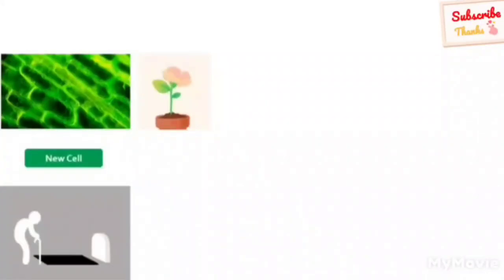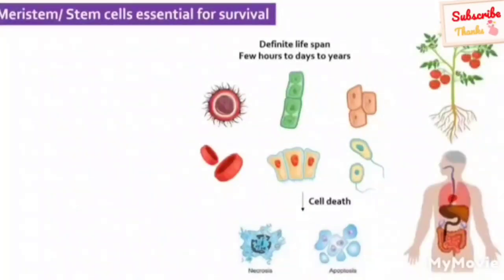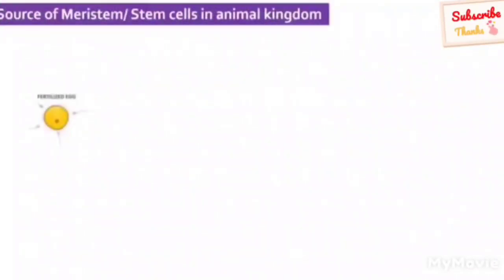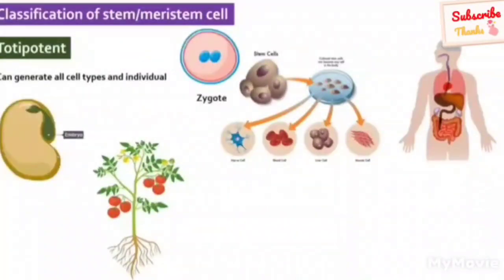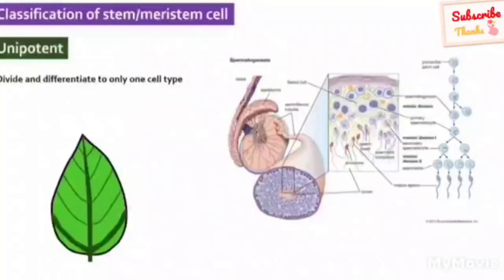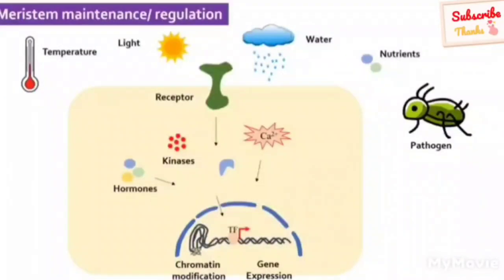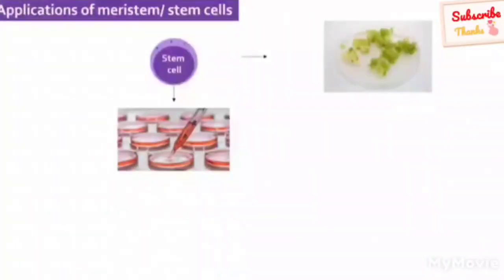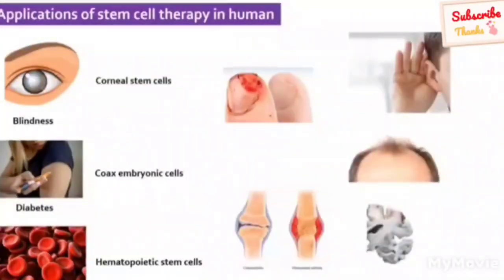Stem cells importance, types and How they work- स्टेम सेल का महत्व, प्रकार और वे कैसे काम करते हैं?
🌿 Dr. Vikas Kohli – Stem Cell Expert | Health Coach | Dietician | Doctorate in Alternate Medicine
🔹 Founder & Chief Expert – Healthowiz
🔹 Stem Cell Therapy Specialist
🔹 Certified Health Coach & Dietician
🔹 Doctor of Alternative Medicine (Natural Healing)
🔹 Pan-India Health Seminar Leader

🧬 About Dr. Vikash Kohli:
Dr. Vikas Kohli is a renowned Health & Wellness Expert known for his deep knowledge in Stem Cell Therapy, Natural Healing, and Alternative Medicine. With years of experience and hundreds of transformational case studies, he is helping people across India reclaim their health — naturally.

Through his platform Healthowiz, he conducts free health seminars and wellness workshops all over India, educating people on how to live disease-free using natural and holistic approaches.

His mission is to empower every individual with the tools, knowledge, and support needed to lead a healthy, medicine-free life.

🌟 What You’ll Find on This Official Channel:
✅ Authentic health guidance by Dr. Vikas Kohli
✅ Stem Cell Therapy insights
✅ Live Seminar Updates
✅ Natural Healing Methods
✅ Patient Testimonials
✅ Disease Reversal Case Studies
✅ Q&A Sessions & More

📲 Follow the Official Social Media Channels of Dr. Vikas Kohli – Healthowiz

📢 Please Like, Follow & Share with Your Family and Friends
Help us spread awareness and empower more lives through natural healing and stem cell wisdom.